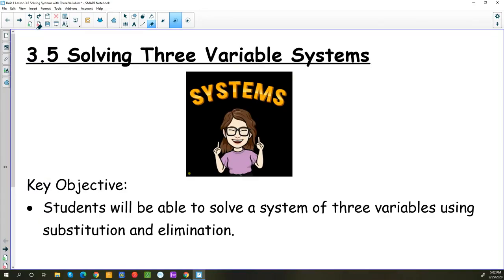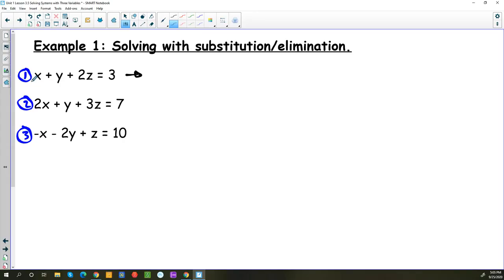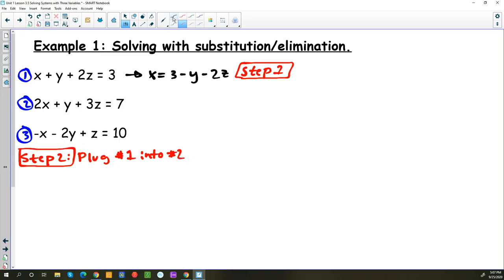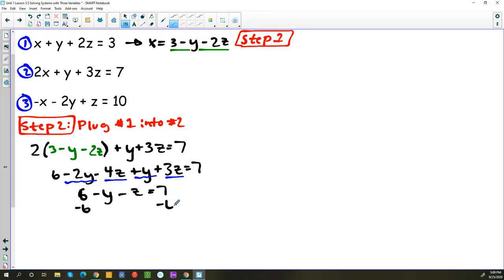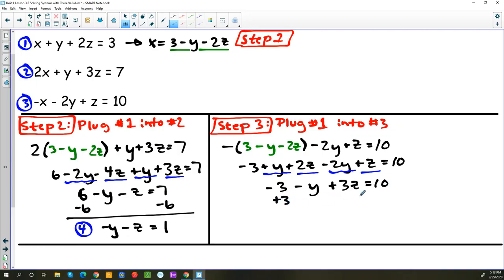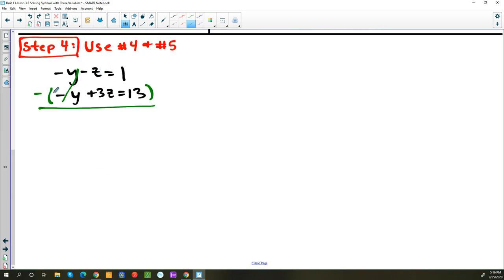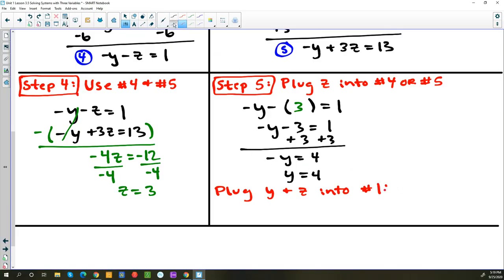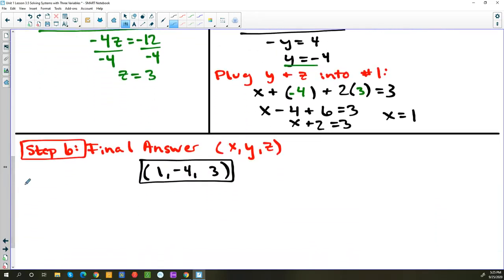How to Solve Systems of Three Variables (Step-by-Step)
A three-variable system is a set of three equations that involve three variables, usually written as 𝑥, 𝑦, and 𝑧. The goal is to find values for all three variables that simultaneously satisfy all three equations.

Key Methods for Solving:
~ Substitution: Solve one equation for one variable and substitute into the others.
~ Elimination: Combine equations to eliminate one variable at a time until you can solve for the others.
~ Matrix methods (optional): Use matrices and row operations for a more systematic approach. (Not demonstrated in this video, but if enough people would like a video on this, I can make one!)

Applications: Three-variable systems are used in real-world situations where multiple conditions must be met at the same time, such as:

~ Solving word problems involving mixtures or investments
~ Modeling three-dimensional relationships in physics or engineering

Understanding three-variable systems strengthens algebraic reasoning, problem-solving, and analytical thinking, and prepares students for more advanced topics like linear algebra.